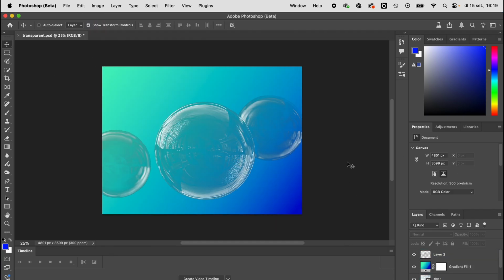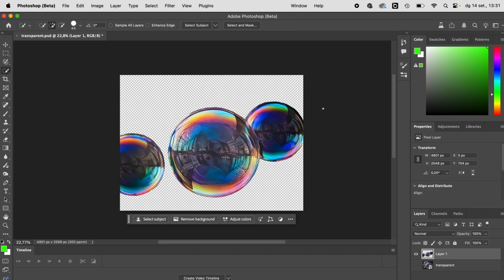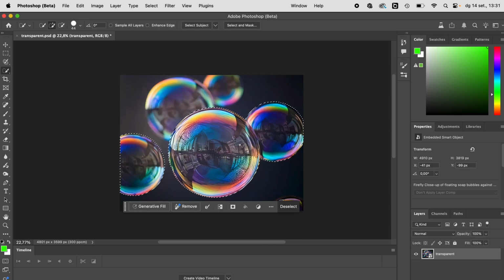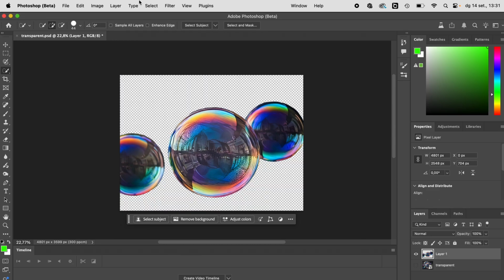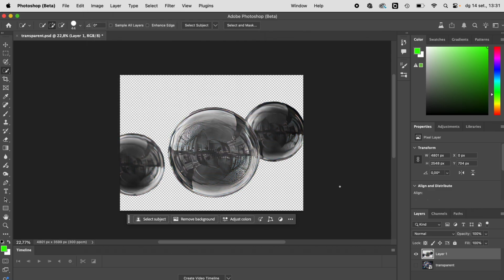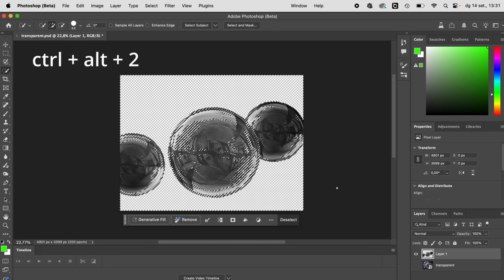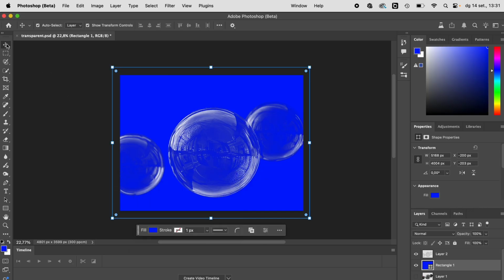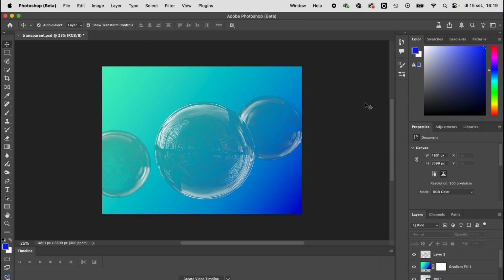remove background from a transparent object in Photoshop | Easy Tutorial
Learn how to remove the background from transparent and semi-transparent objects in Photoshop. This step-by-step tutorial will show you how to work with glass, plastic, water, or any see-through material while keeping realistic details. Perfect for designers, photographers, and anyone who wants clean cutouts with professional results.

What you’ll learn in this video:

- Photoshop tools for transparent objects
- Tips to preserve reflections and details
- How to get smooth, realistic results